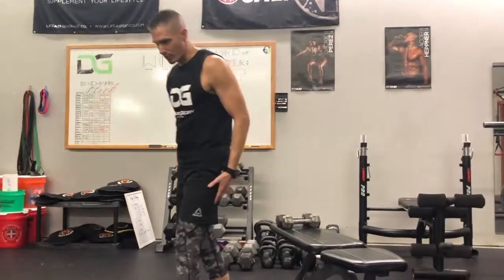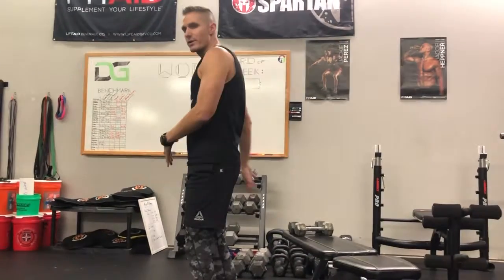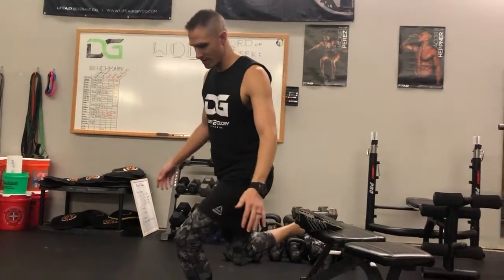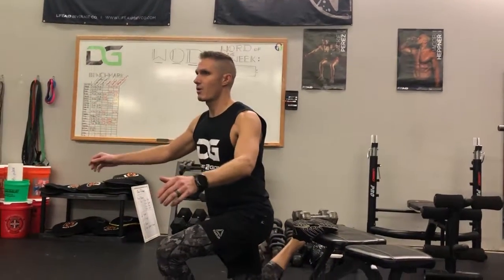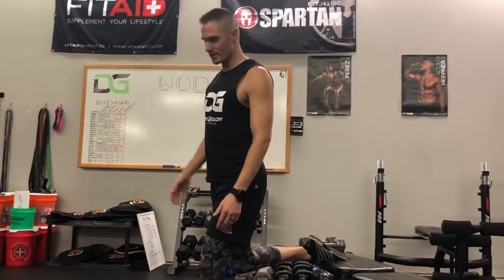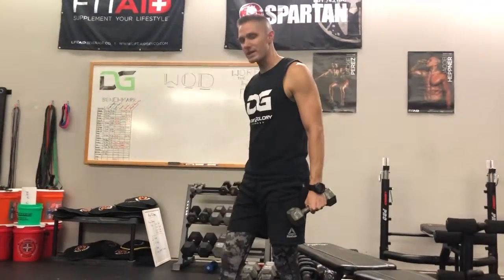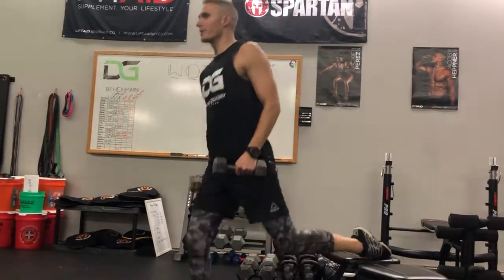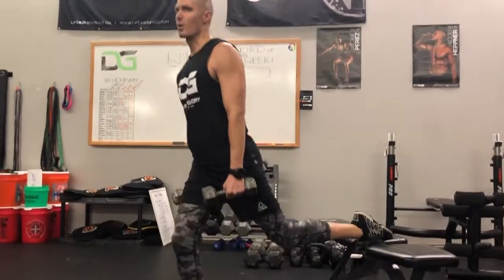Bulgarian Split Squat